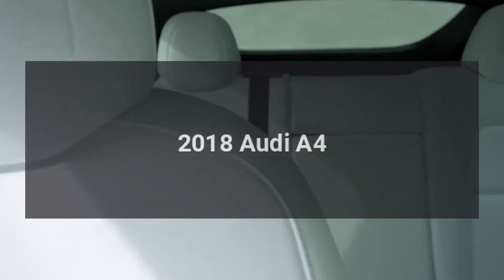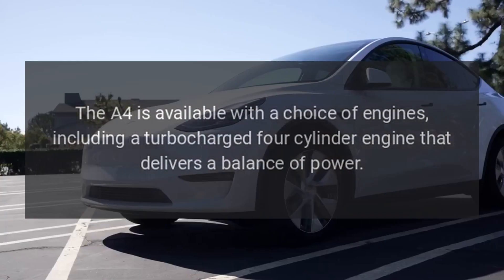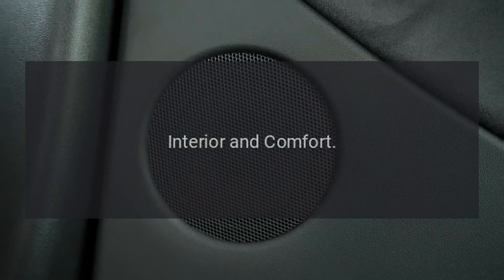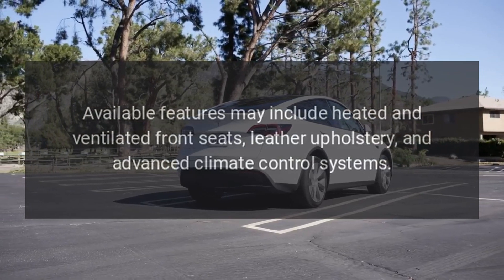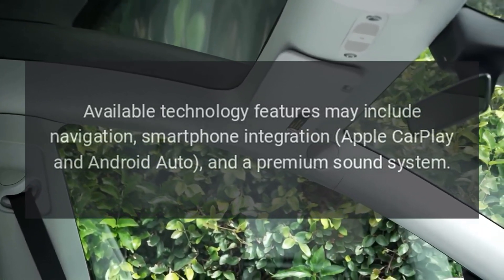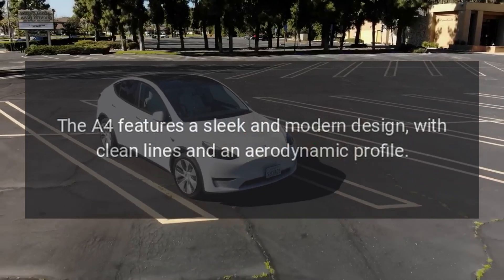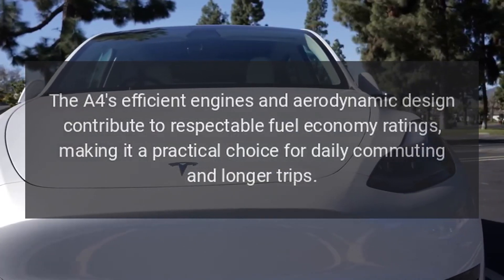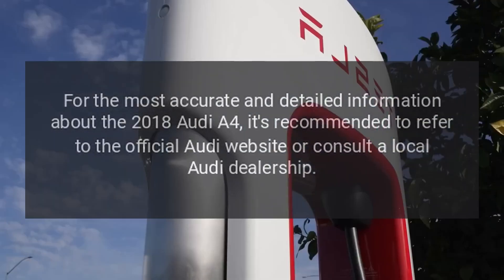2018 Audi A4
The 2018 Audi A4 is a luxury sedan that offers a blend of performance, technology, and sophistication.